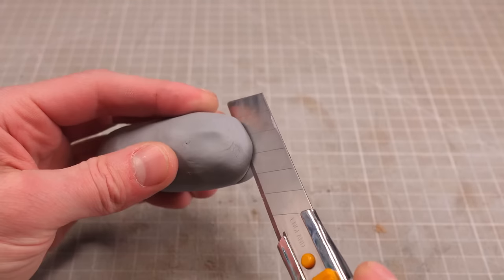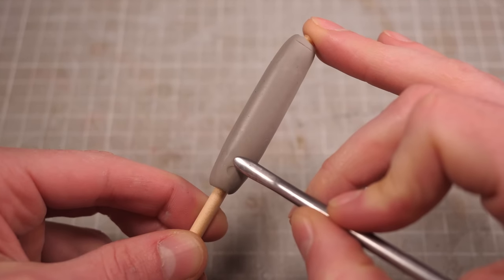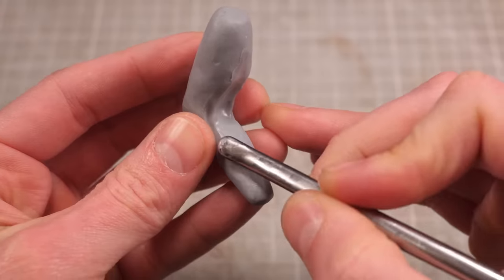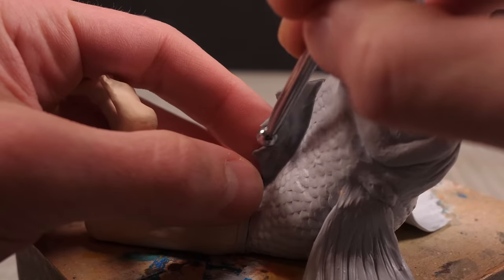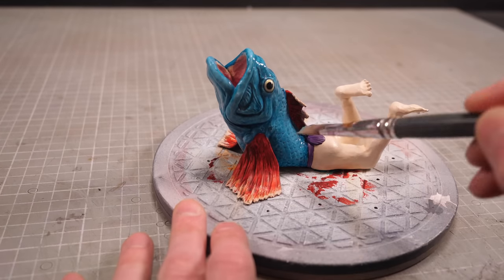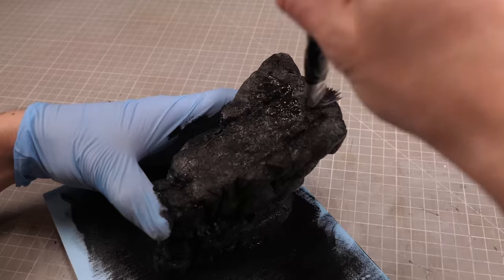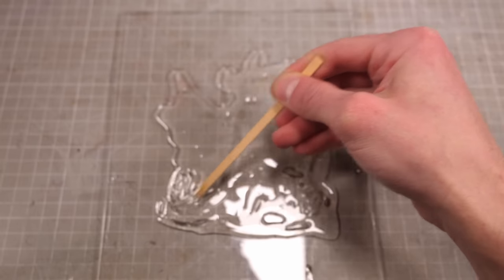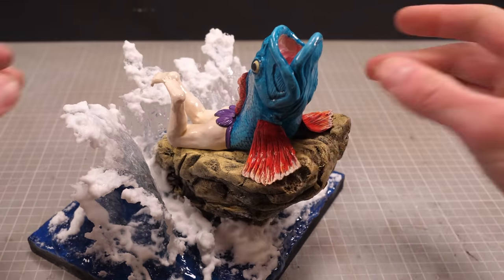I made The Little Mermaid but it's wrong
Please don't sue me.

Chapters
00:00 - Under the sea
00:15 - Things start to go wrong
01:40 - Fishscallolipop
03:10 - Legs fer days
04:30 - I dun goofed
06:25 - An Ocean Throne
07:00 - im aN aRtISt
08:35 - My water is waterproof
10:45 - Glamour Shots